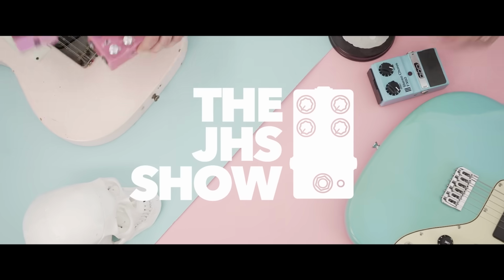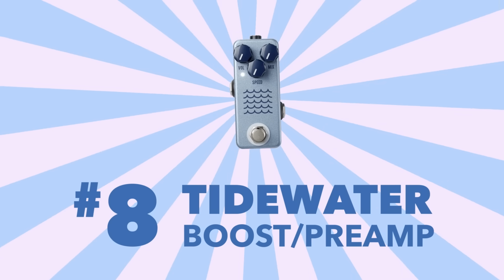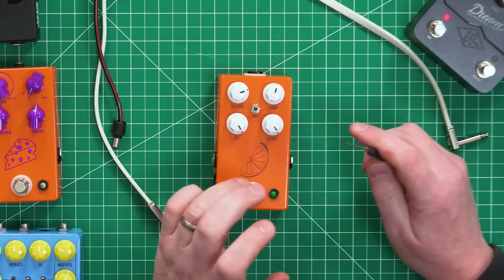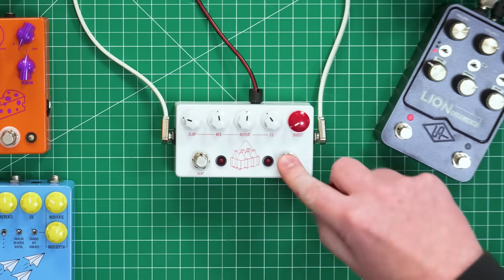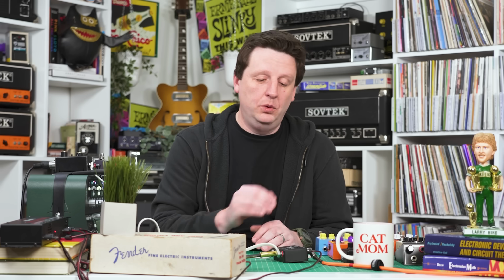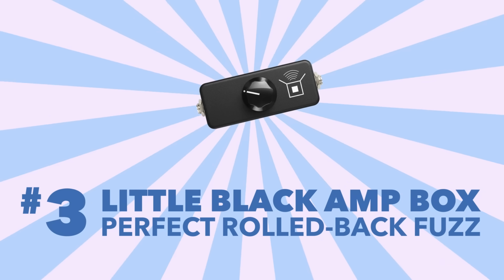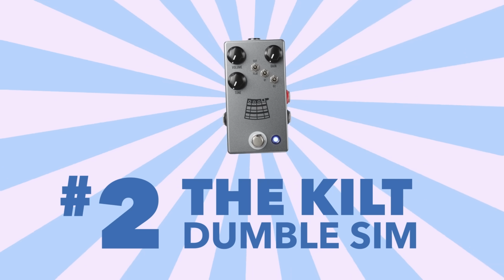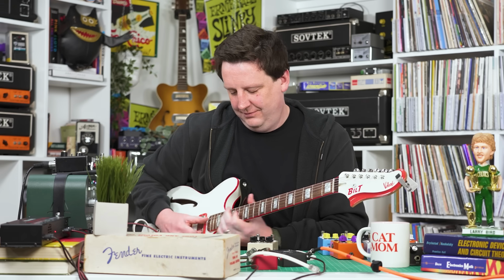Did You Know Your JHS Pedal Could Do This? (Pulp N Peel, Kilt, Kodiak, Flight Delay & more!)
Everyone loves a surprise bug... a feature...and there are several JHS pedals that have secret features you might be surprised to learn about. Join Josh as he lets you in on some of our best kept secrets, including our hidden ring mod 🫨

00:00-00:29 Intro
00:30-02:07 #9 Mary-K
02:08-03:25 #8 Tidewater Tremolo
03:26-06:01 #7 and #7.5 Flight Delay
06:02-07:52 #6 Pulp n Peel
07:53-09:49 #5 Milkman
09:50-12:07 #4 Switchback
12:08-15:36 #3 Switchback + Little Black Amp Box
15:37-18:18 #2 The Kilt
18:19- 19:53 #1 Kodiak
19:54-21:14 Conclusion